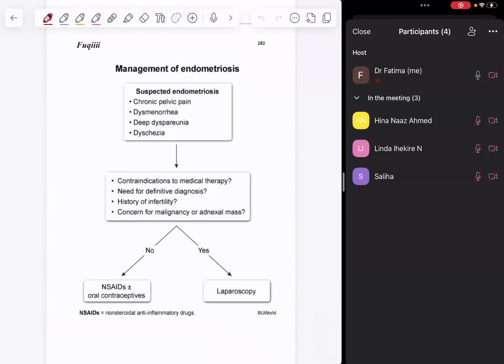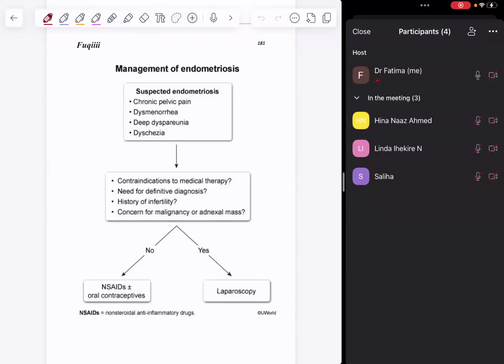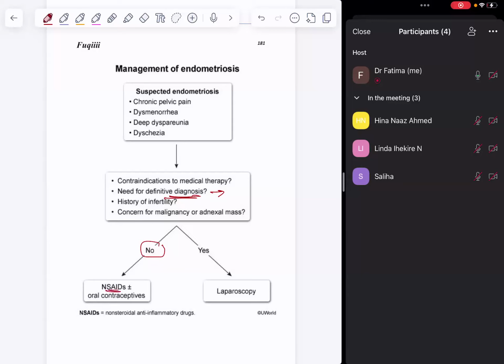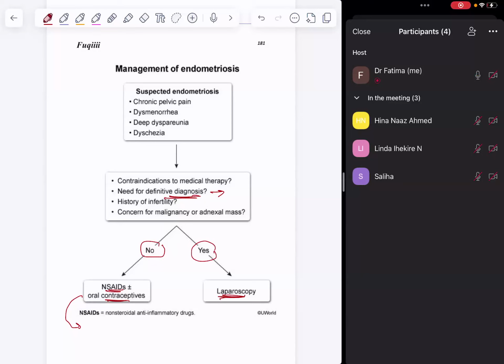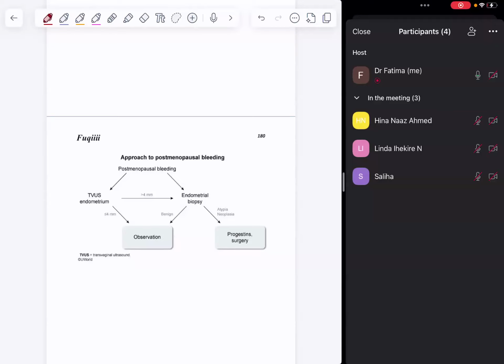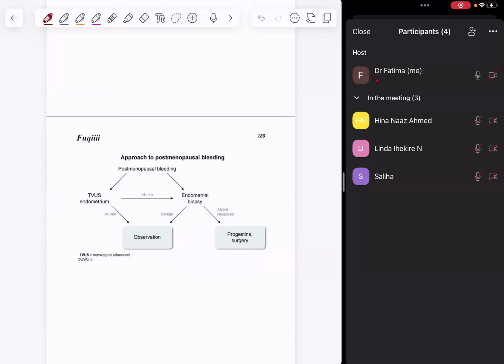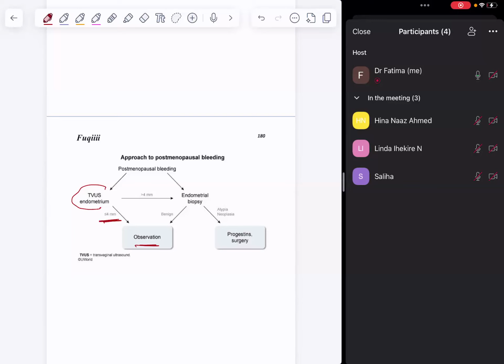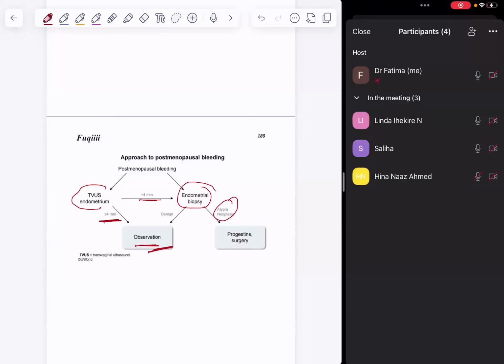USMLE Step 2 CK Algorithms |Endometriosis Management & Postmenopausal Bleeding Approach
In this detailed USMLE Step 2 CK lecture, Dr. Fatima explains two essential gynecology algorithms—Management of Endometriosis and Approach to Postmenopausal Bleeding.
The session integrates high-yield content focusing on diagnostic steps, treatment hierarchy, hormonal and surgical management, and red-flag findings.
Learn how to approach real exam-style vignettes, differentiate key causes, and apply management algorithms efficiently in both exam and clinical settings.
🎯 Designed for students targeting 250 + scores on Step 2 CK.